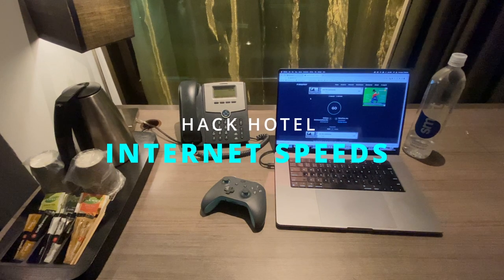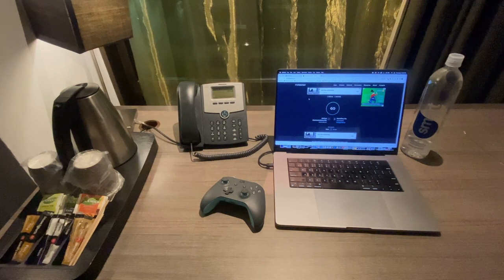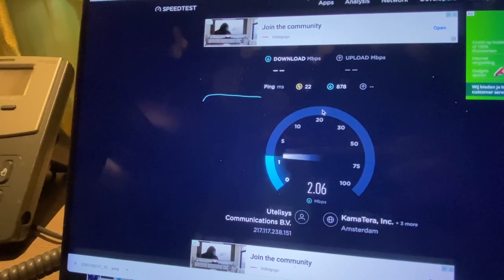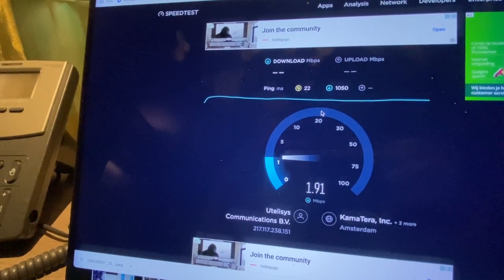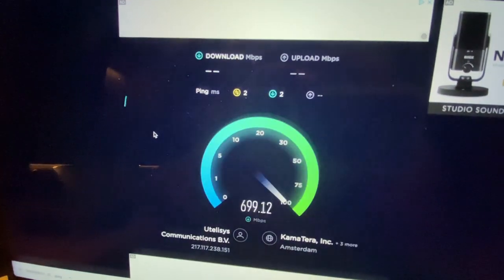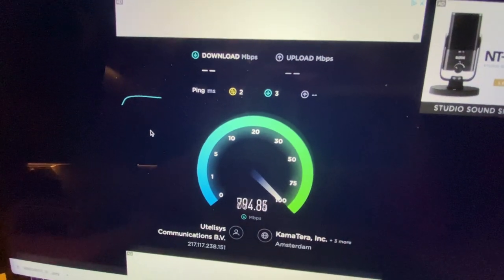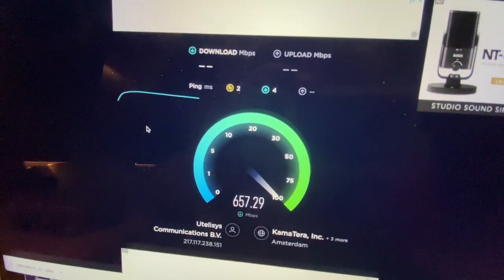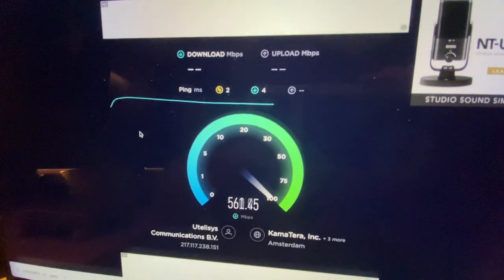Increase Hotel Internet Speeds | Cloud Gaming on Vacation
Hotel WiFi sucks and I am going to show you how to increase hotel internet speeds without having to pay for a boost. That's right this trick gets you around the paywalls hotels will put up to increase your wifi connection. Hotels limit your internet bandwidth, this trick unlimited bandwidth at hotels. I was about to use cloud gaming services like Stadia, XBox Cloud, and GeForce Now all well I travel on vacation. Cloud gaming on vacation is a breeze now with Faster Internet.